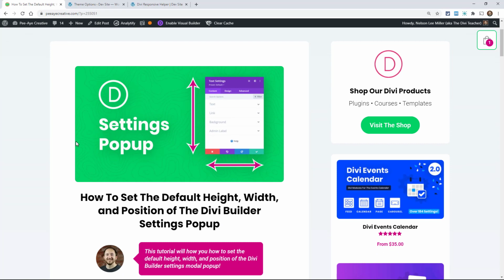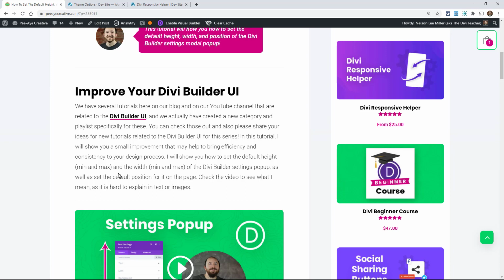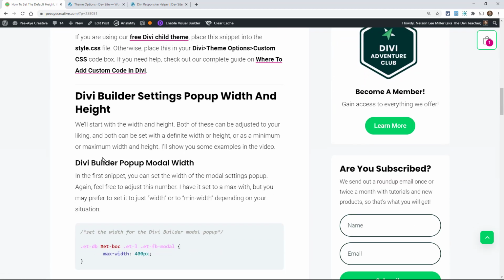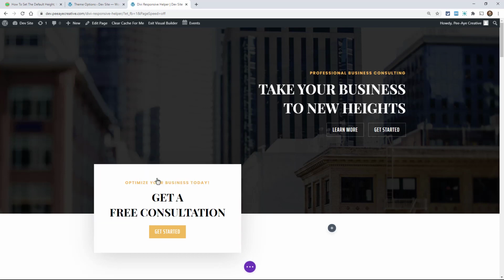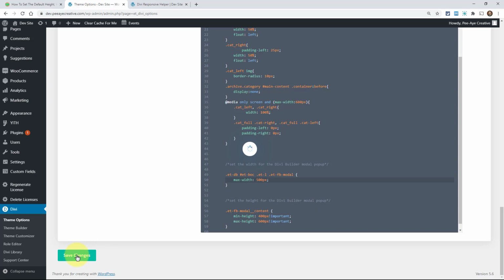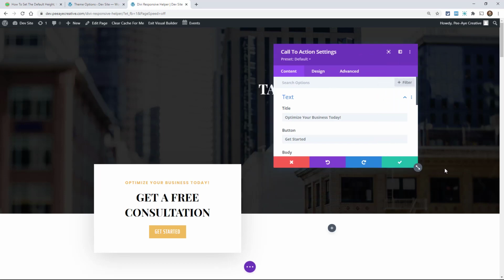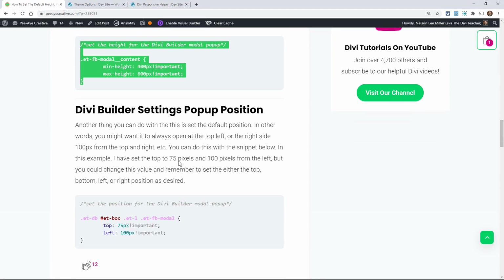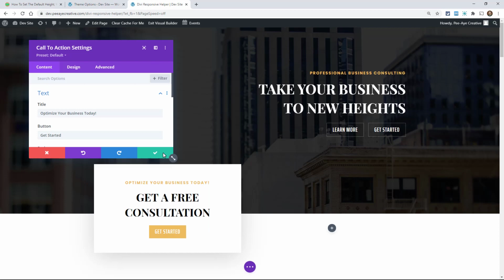How To Set The Default Height, Width, And Position Of The Divi Builder Settings Popup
This tutorial will how you how to set the default height, width, and position of the Divi Builder settings modal popup!

We have several tutorials here on our blog and on our YouTube channel that are related to the Divi Builder UI, and we actually have created a new category and playlist specifically for these. You can check those out and also please share your ideas for new tutorials related to the Divi Builder UI for this series! In this tutorial, I will show you a small improvement that may help to bring efficiency and consistency to your design process. I will show you how to set the default height (min and max) and the width (min and max) of the Divi Builder settings popup, as well as set the default position for it on the page. Check the video to see what I mean, as it is hard to explain in text or images.